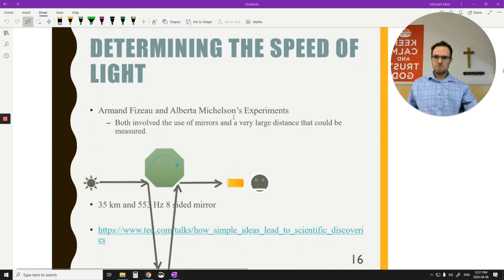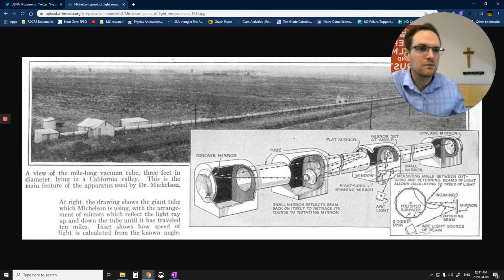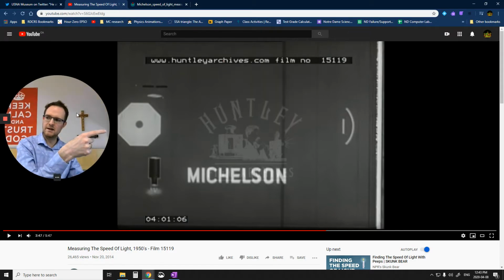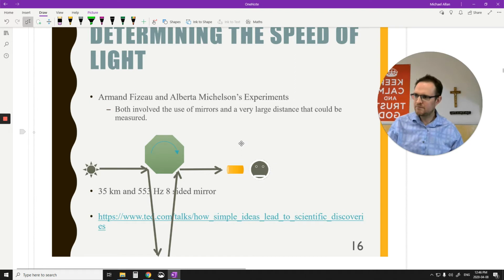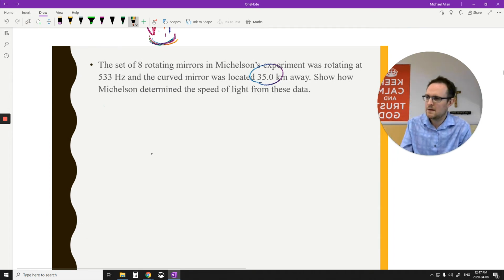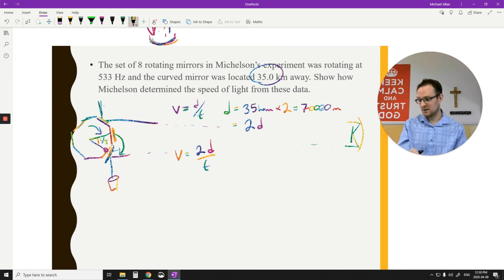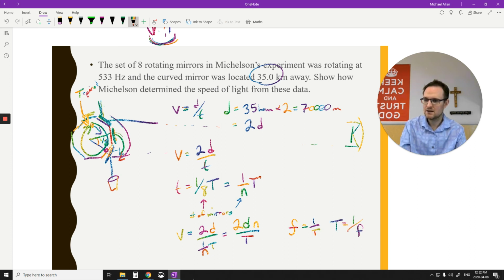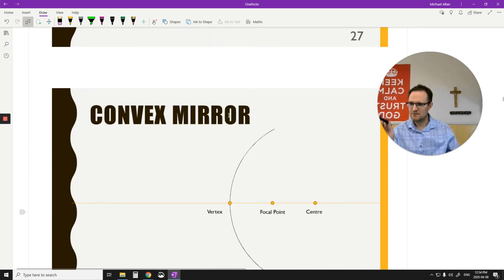Physics 30 4 2 Michelson's Speed of Light